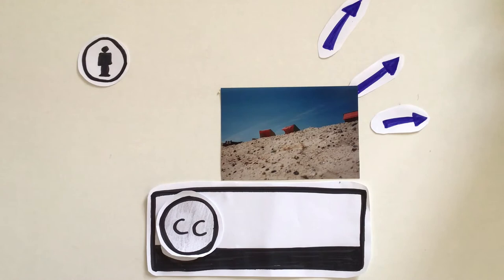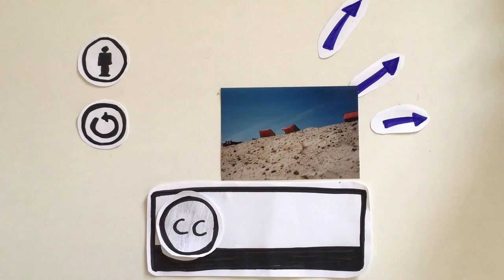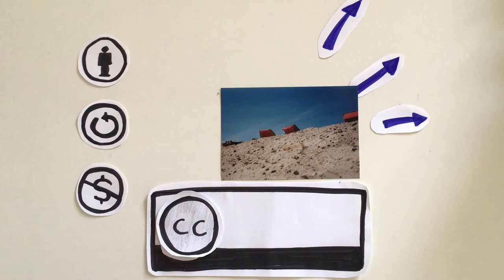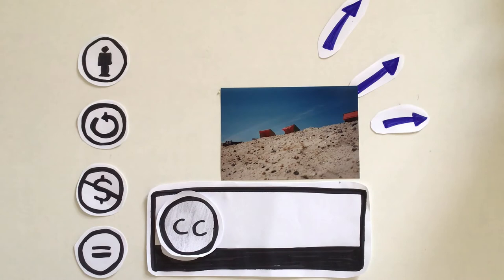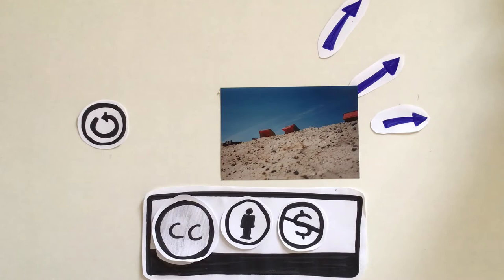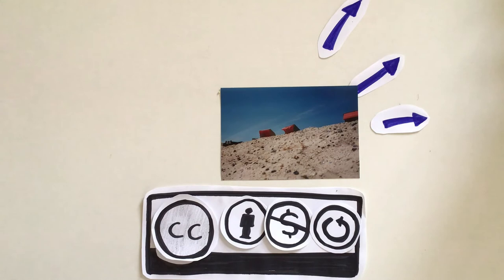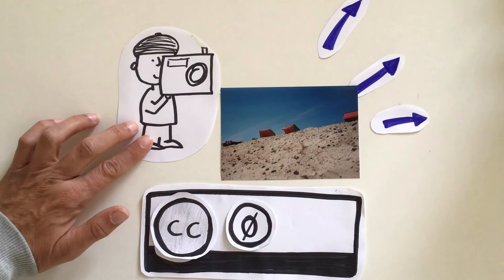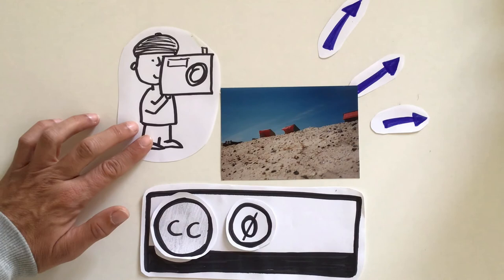Creative Common License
Are you looking for pictures? Videos? other content that you didn't produce yourself? Please check the license and then it's best to take this one